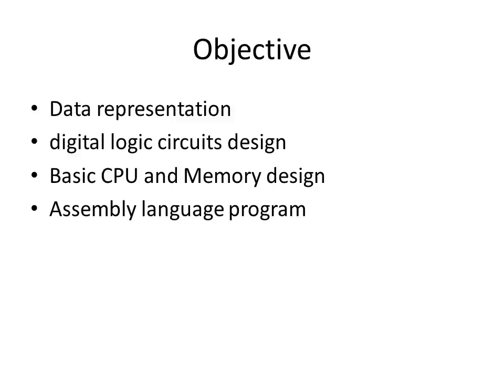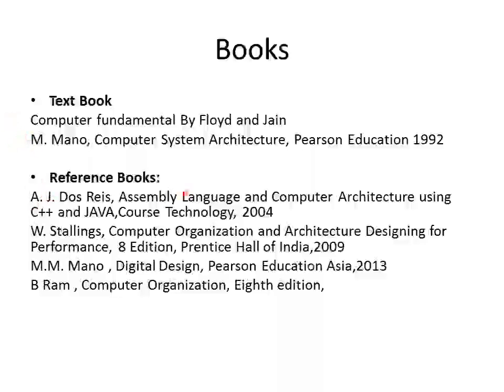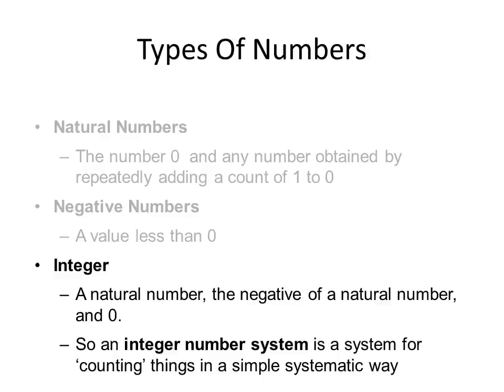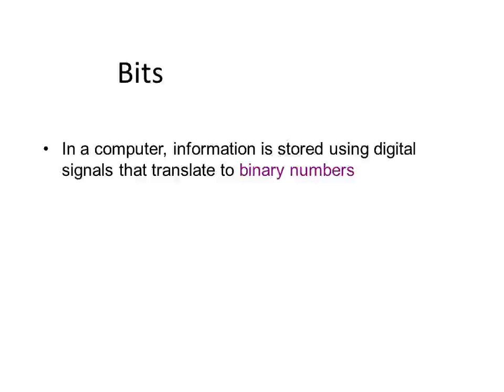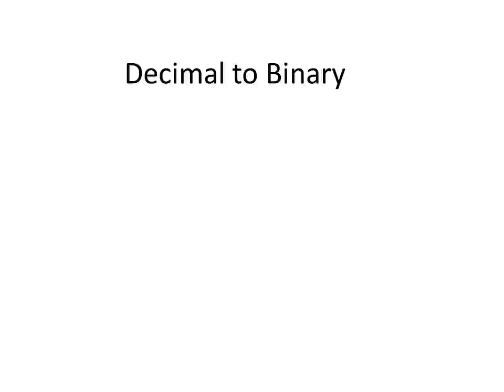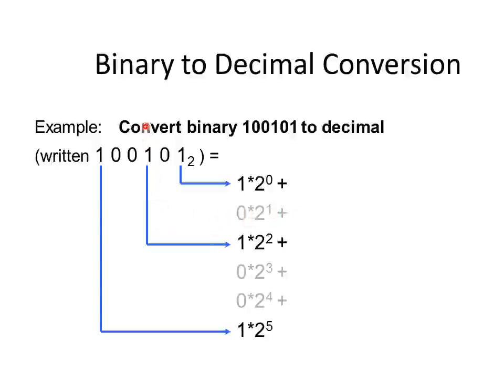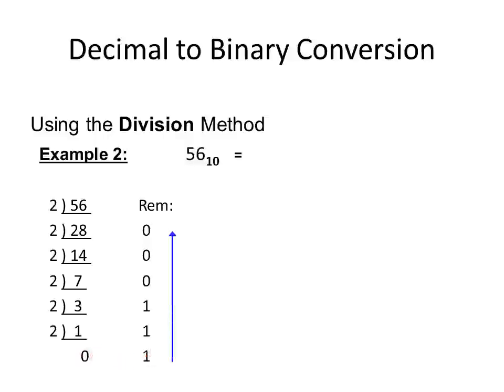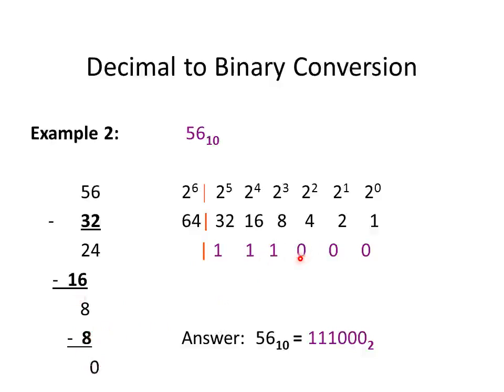Lecture-01 | BCA | Sem-01 | Number System By Asst. Prof. Goutam Sanyal | YSM Ranchi